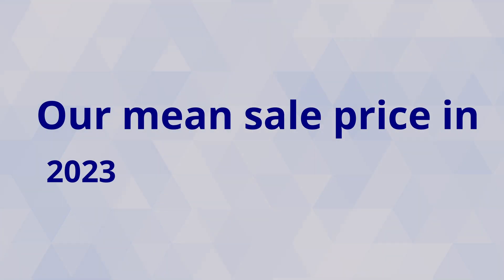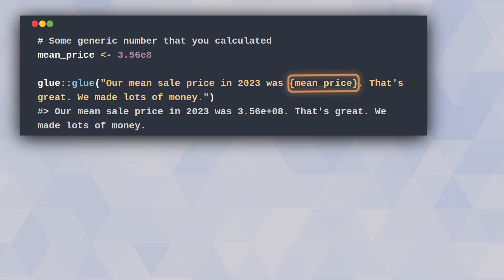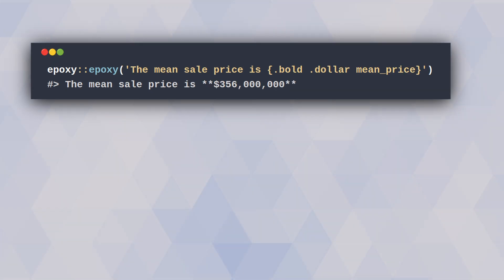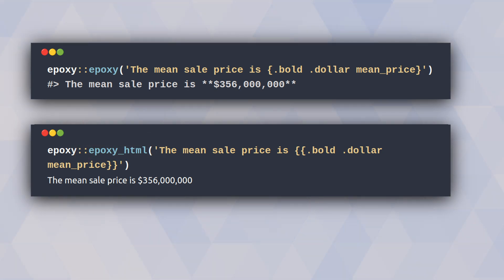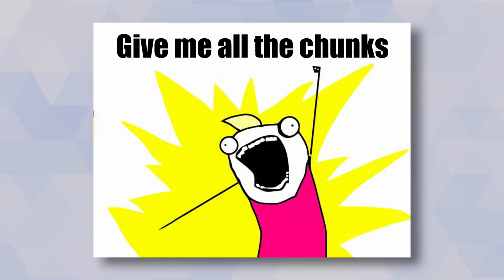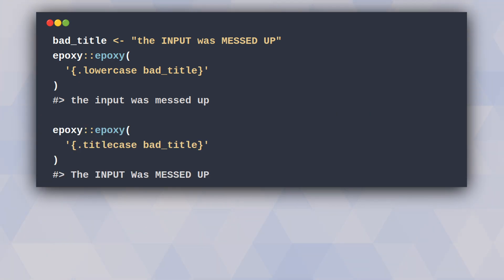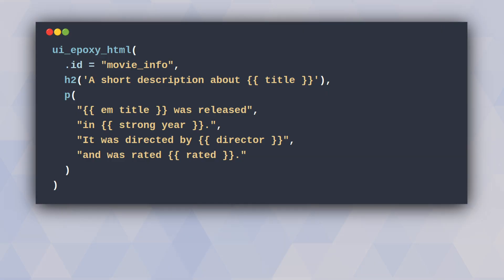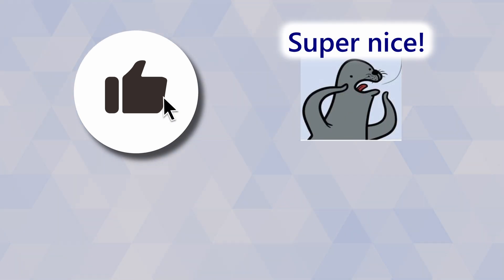This R Package Helps You To Avoid Formatting Mistakes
DESCRIPTION & Code
It's super annoying when you included data in your text but the output just doesn't look right. With {epoxy} it's super easy to format your output. That's what I show you in this video. The corresponding blog post can be found